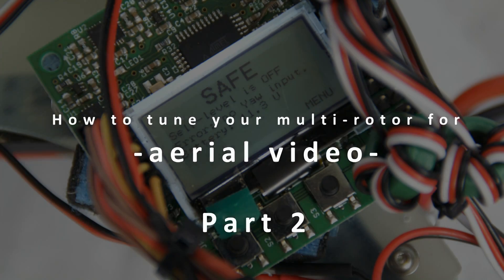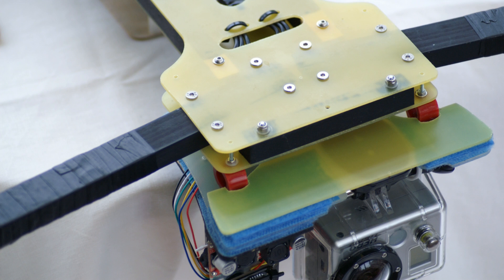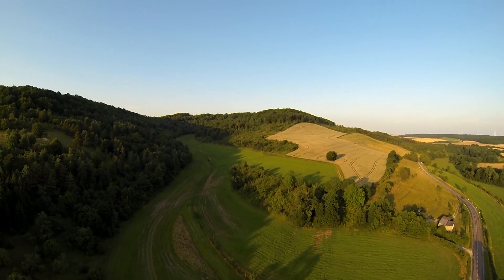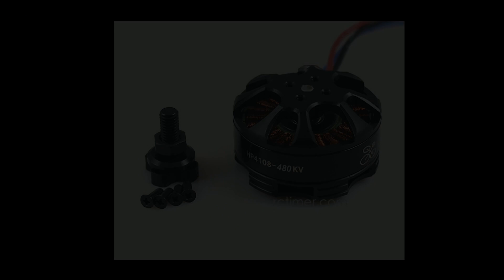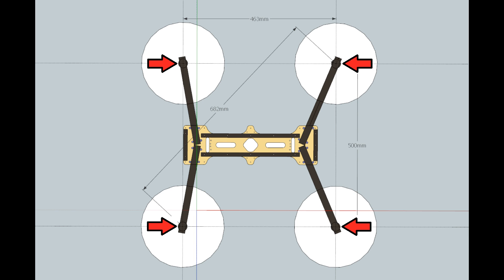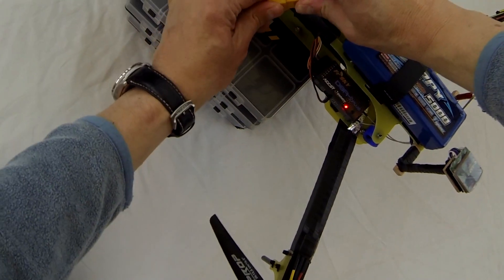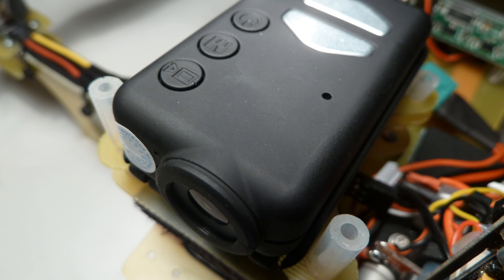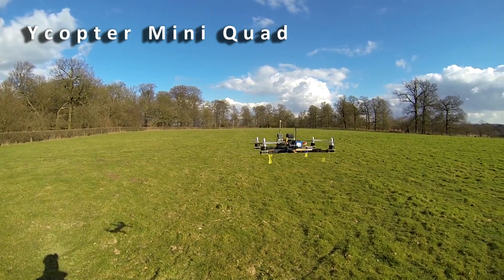Tune Your Multi-rotor Part 2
Part 2 of "How to Tune Your Multi-rotor" for smooth and stable video.